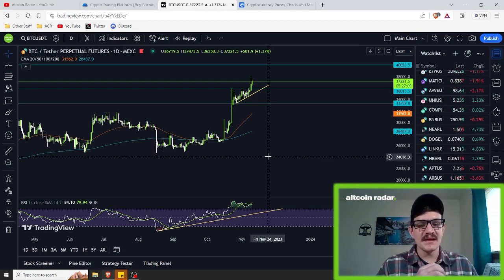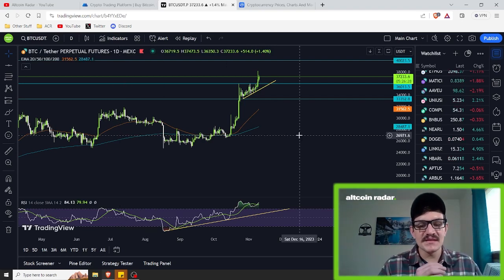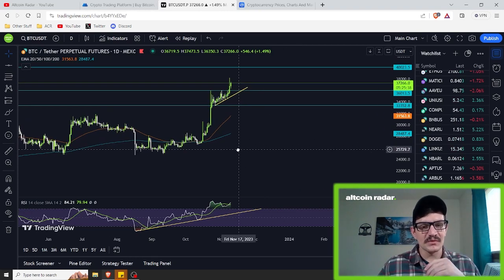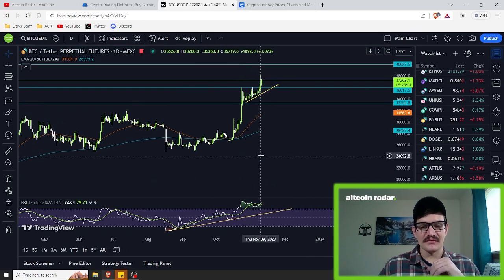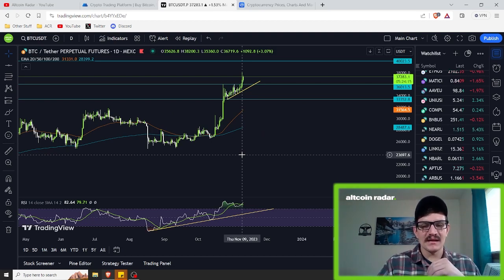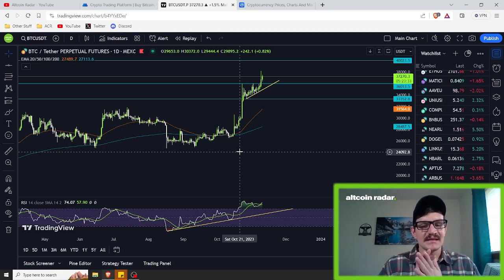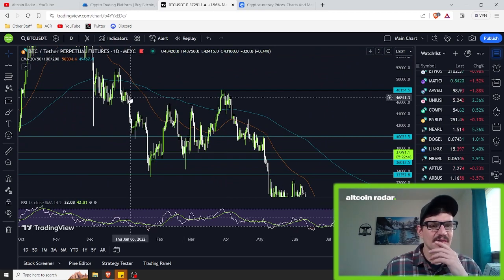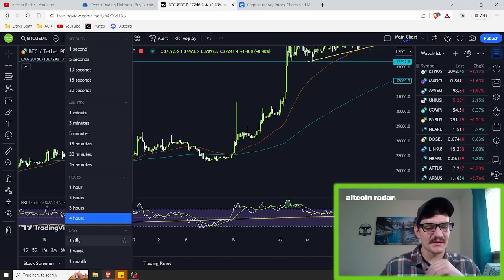EMA Trading Strategy For Beginners!!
Hey crypto friends! Have you ever wanted to learn all about various trading indicators and how to use them properly? In this video you'll learn all about a simple EMA trading strategy!